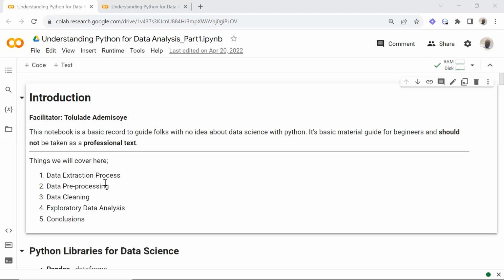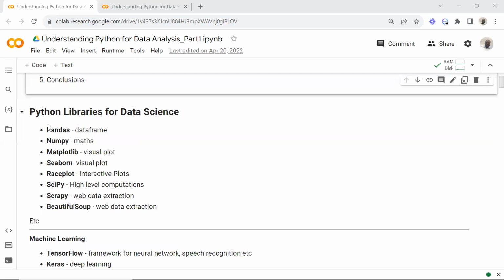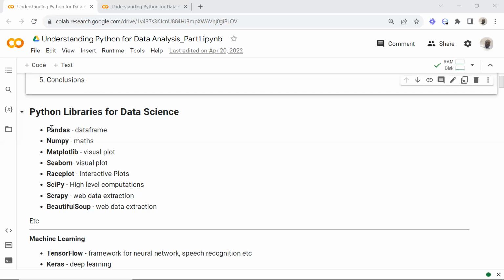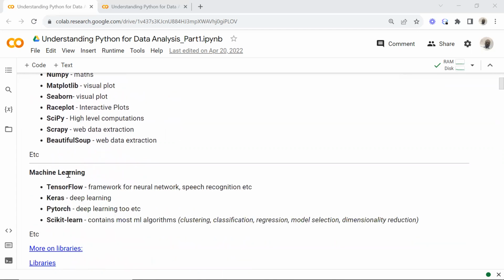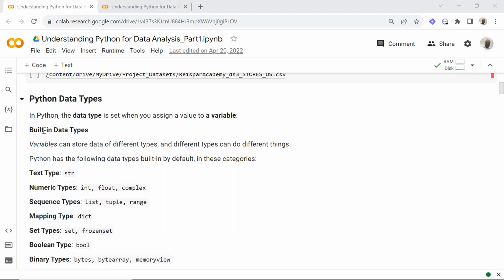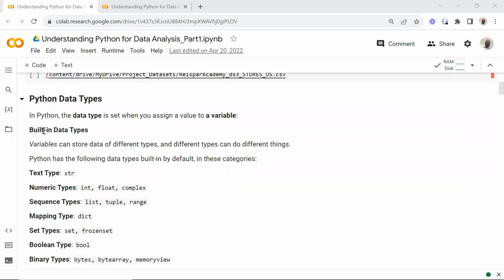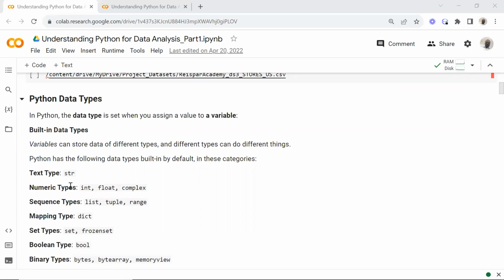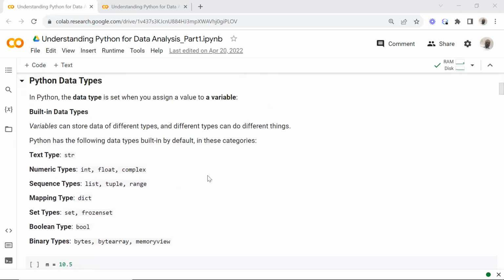Getting Started with Python for Data Science- Intro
Introduction to the concept.

This video is a simple walk through into Python using Google Colab for data science. I hope it helps.